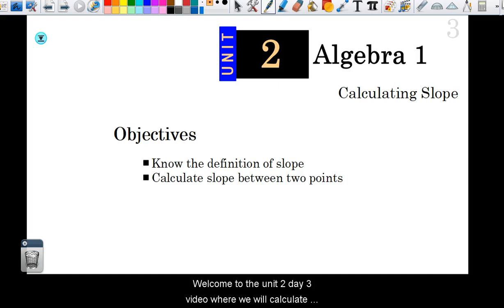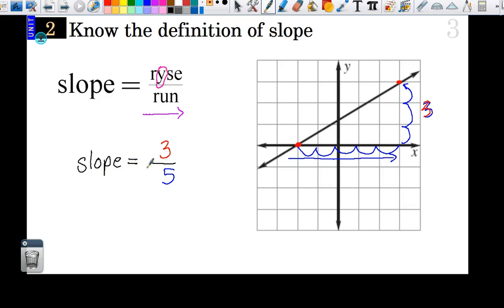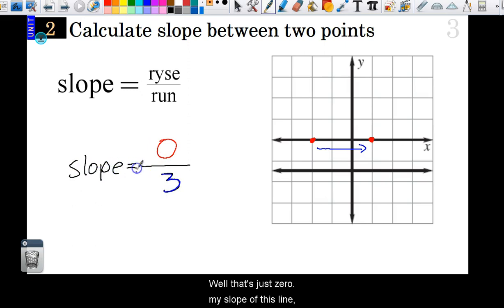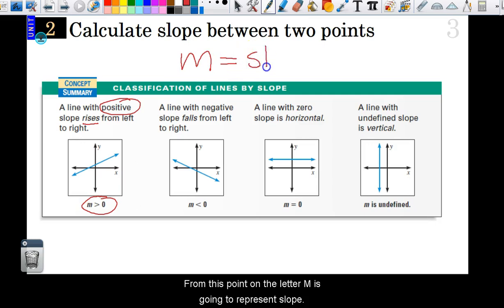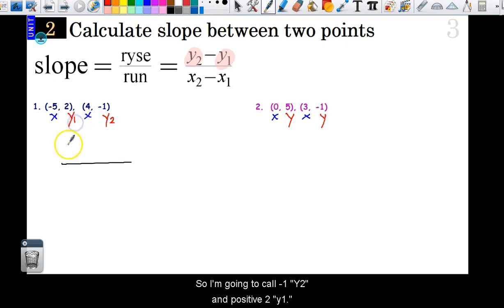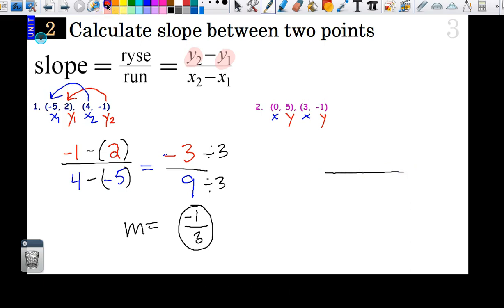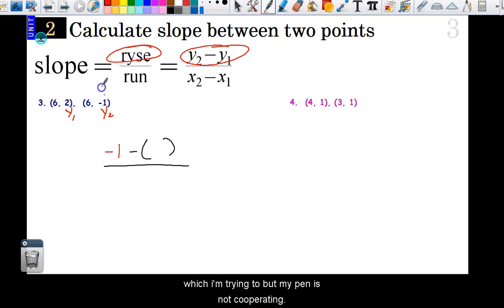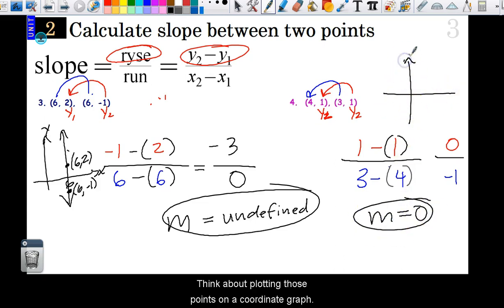Alg 1 Unit 2 Lesson 3 Slope